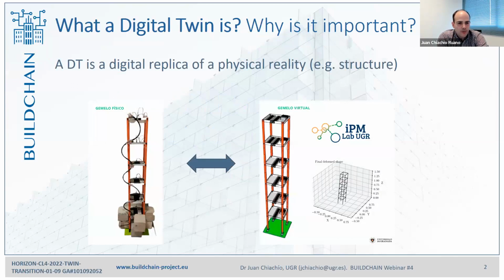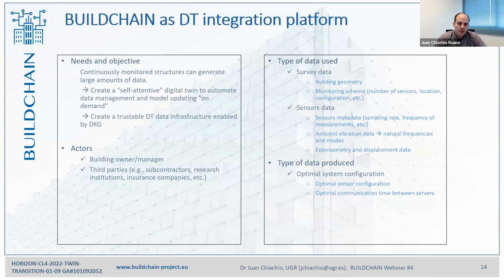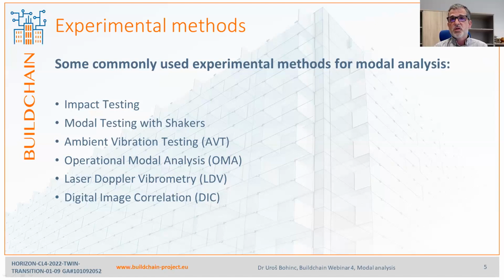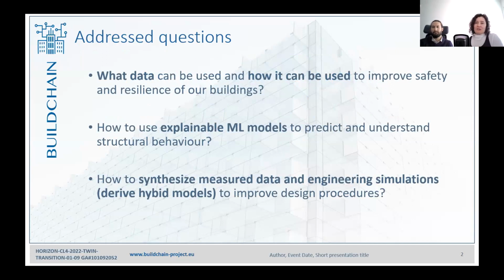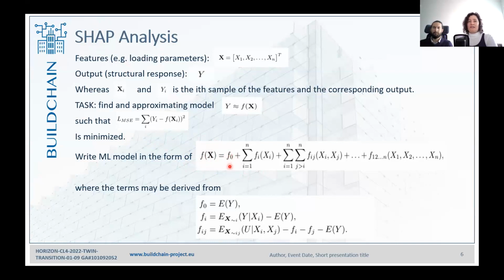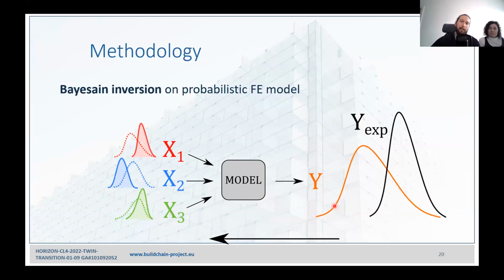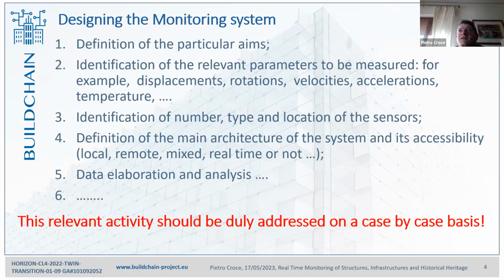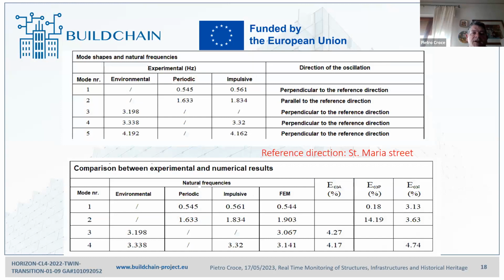Safer and more resilient built environment with the BUILDCHAIN system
One of the main challenges in damage diagnostics of a structure is the difficulty in identifying the location and extent of damage. Damage to a structure can occur due to various factors ranging from natural hazards (e.g. earthquakes) to ageing (e.g. fatigue, corrosion, etc.). The structure responds to this damage in various ways, one of which is by changing its natural vibration signature, which can be continuously monitored using sensors (e.g. accelerometers).
Structural Health Monitoring (SHM) techniques and AI methods have been developed over the last decades to address the challenge of damage diagnosis using ambient vibration data. The result is an inverse problem where information from ambient vibration data is transformed into damage diagnosis data. Also, as a by-product, the inverse problem allows us to keep an updated computational model of the structure, which is key for further prognostics and health management assessments of the building and for the improvement of design standards.
Discover our approach to tackling these challenges and the potential of BUILDCHAIN technology to revolutionise the field of damage diagnostics, prognostics, and data-based improvement of design procedures by joining us for this upcoming webinar.

How can damage diagnostics be made based on ambient vibration data?
What are the Bayesian inverse problems and Digital twin concepts?
How does modal analysis describe the dynamic behaviour of a structure?
What is a modal analysis used in structural health monitoring (SHM) in how it works?
How to use explainable ML models to predict and understand structural behaviour?
How to synthesise measured data and engineering simulations to improve design procedures?
What is real-time monitoring, its objectives, and importance?
You will get familiar with the real-world applications: presenting the SHM of the San Domenico Basilica in Siena and the analysis of the after-collapse remains of the Polcevera bridge in Genoa.